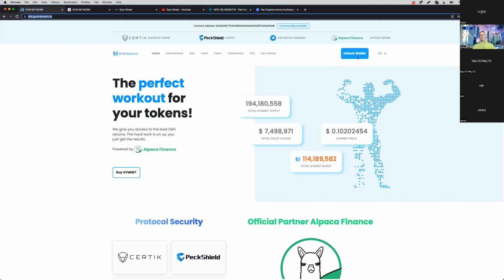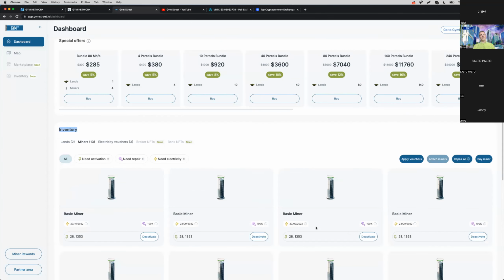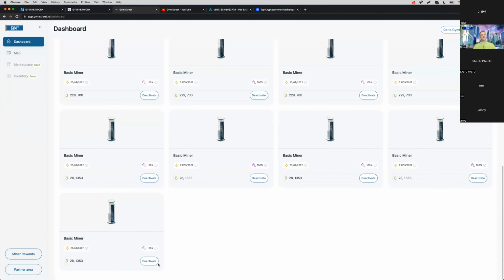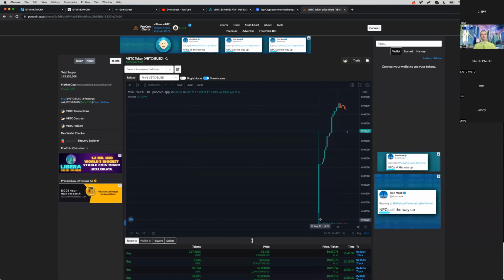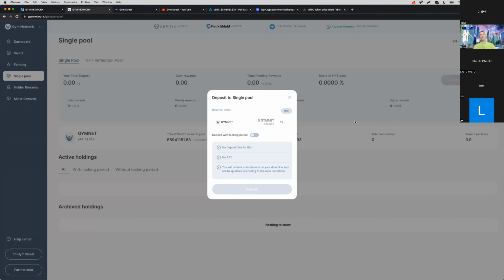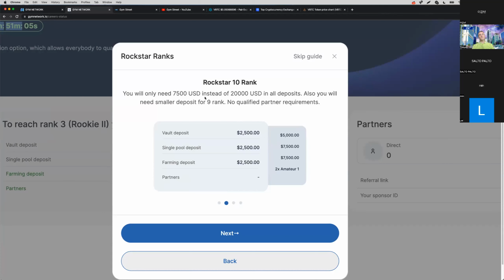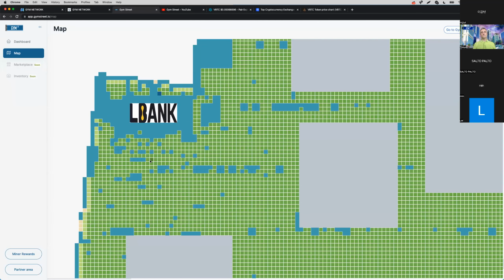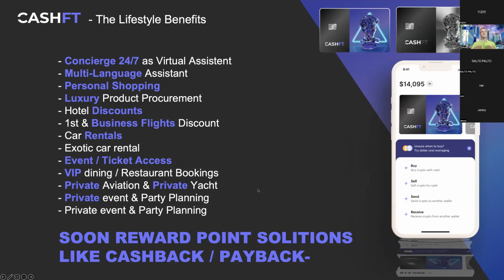Gym Street - Webinar 30 August 2022 Recap Dubai Event, Big Land & Miner Bundles - Korean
이 웨비나에서는 두바이에서 열리는 Gym Network Metaverse Launch Event의 하이라이트를 배우게 됩니다. 또한 새로 구성된 Big Land & Miner Bundle에 대해 자세히 설명합니다.